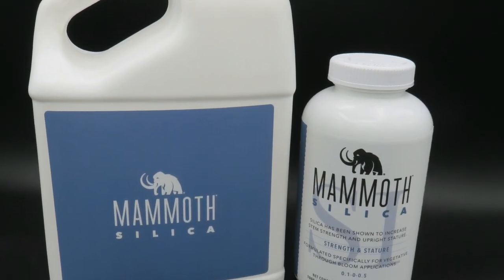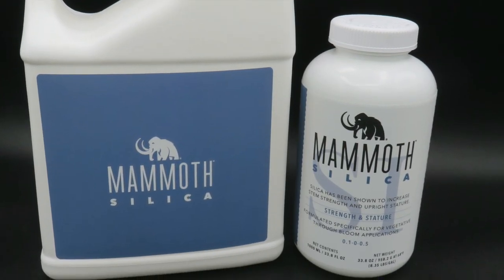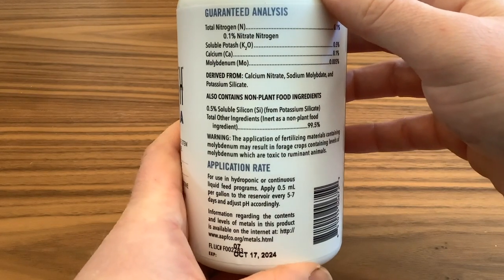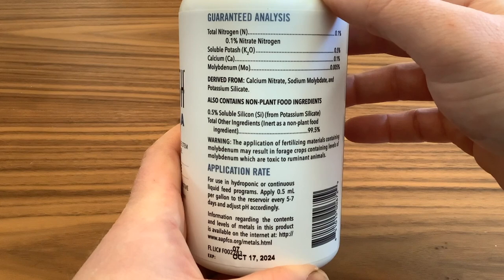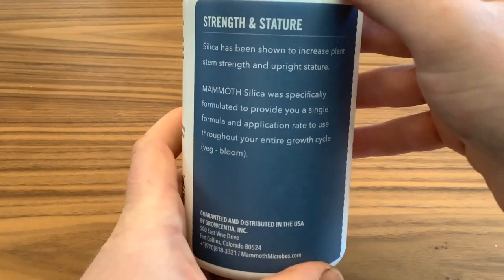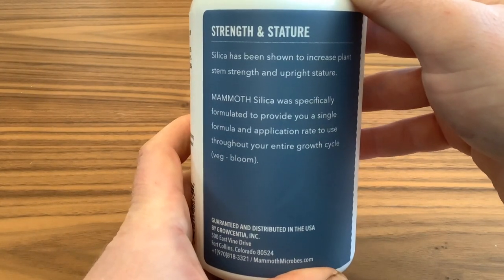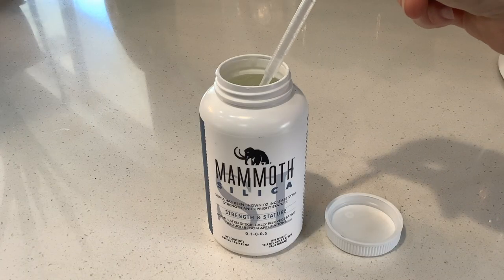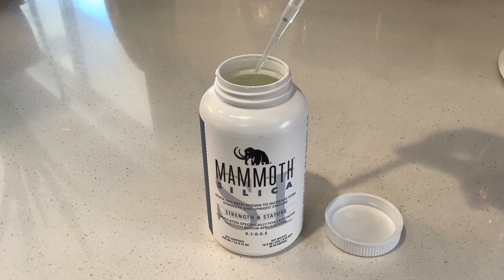How to Use Mammoth Silica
A quick rundown of what Mammoth Silica is and how to use it.